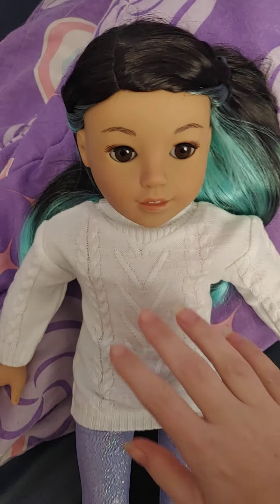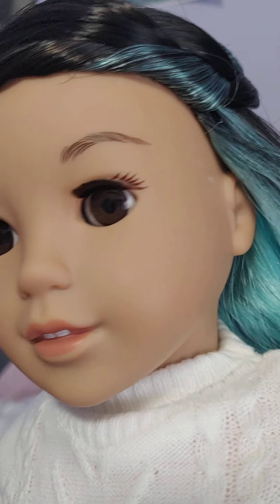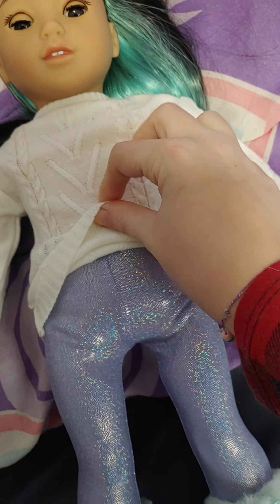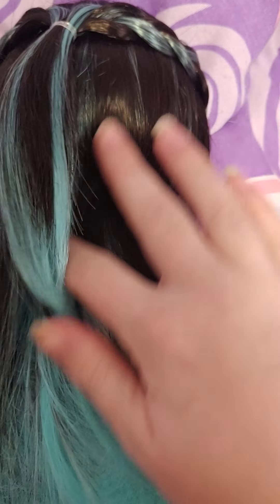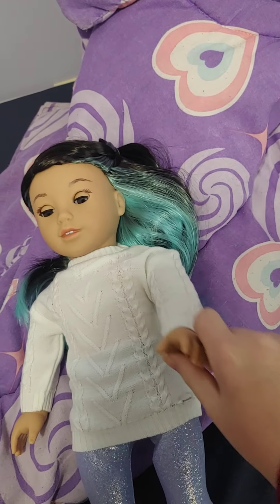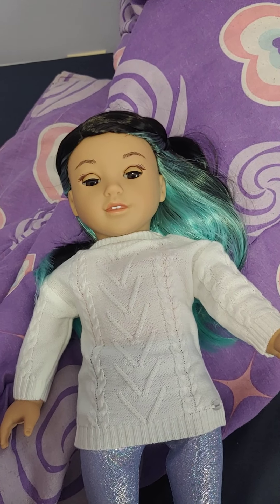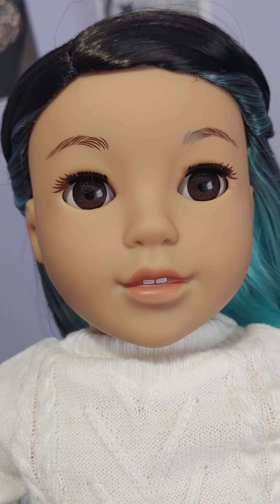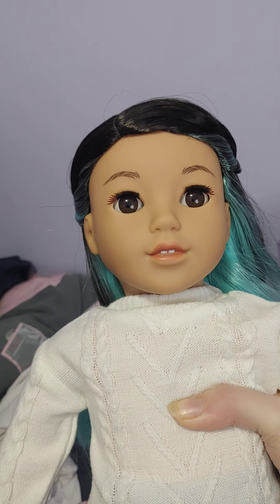american girl corinne review her mold is not perfect but still cute